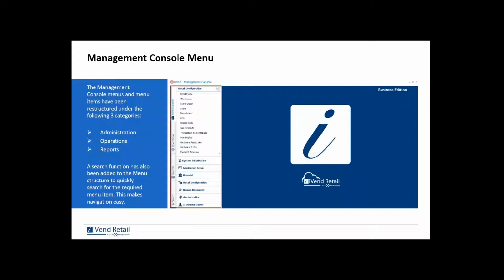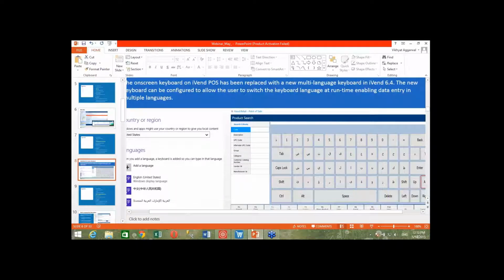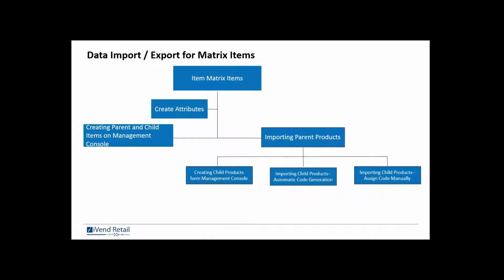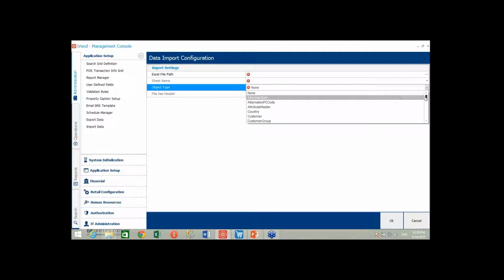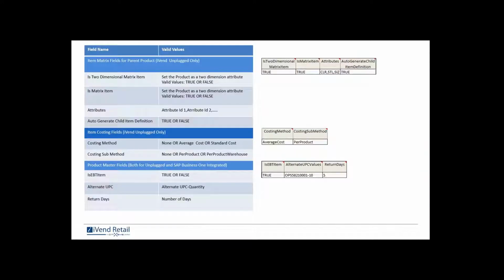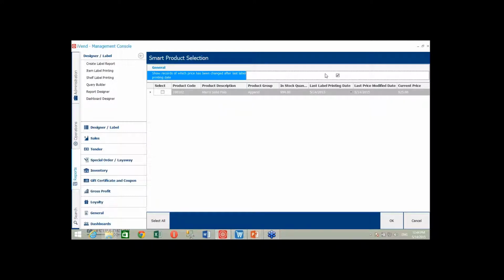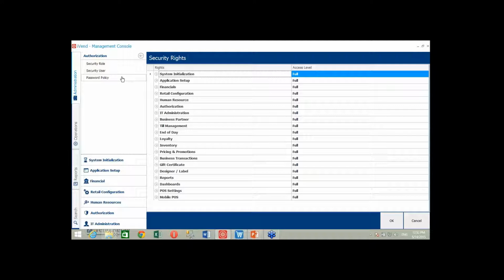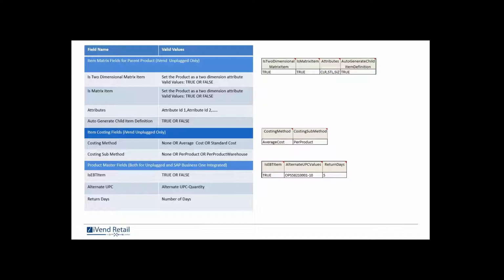iVend 6 4 Features, Functionalities and Enhancements Part II